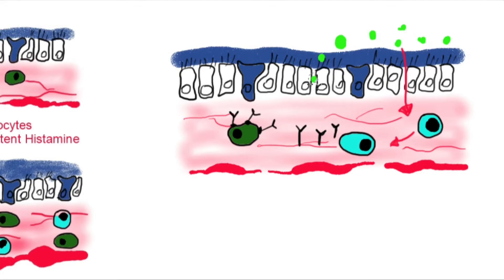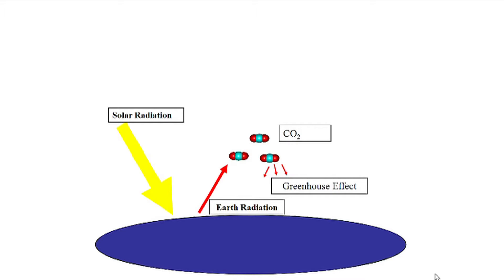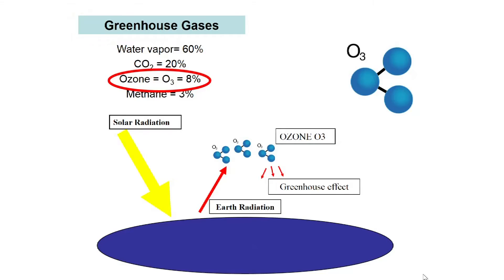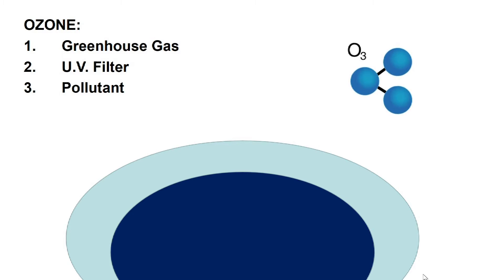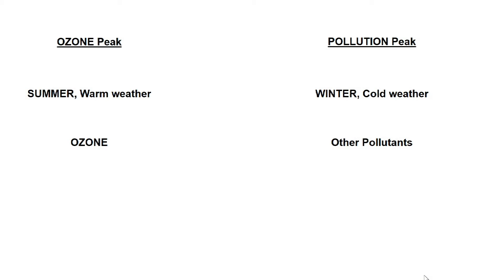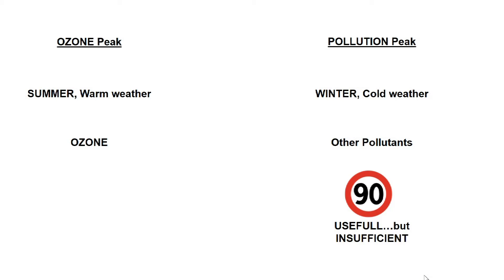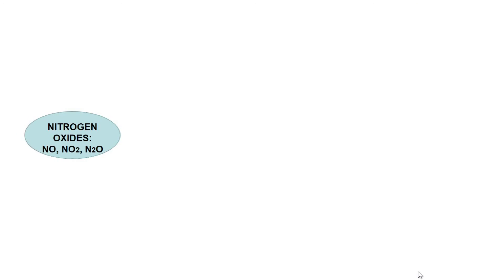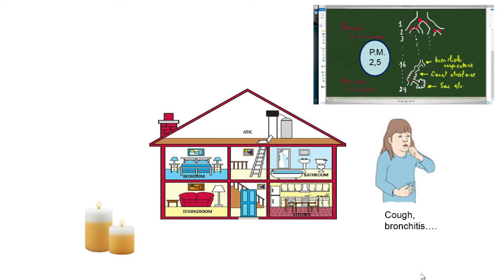18 Air pollutants and their effects on the respiratory tract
18_Air pollutants_and_their_effects_on_the_respiratory_tract .mp4
LVNL8EUX2015-V002000